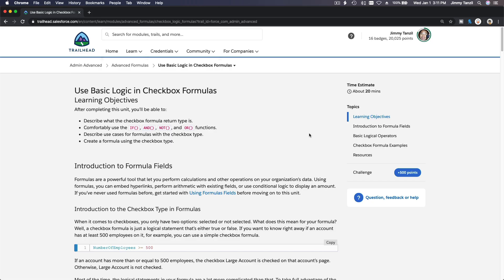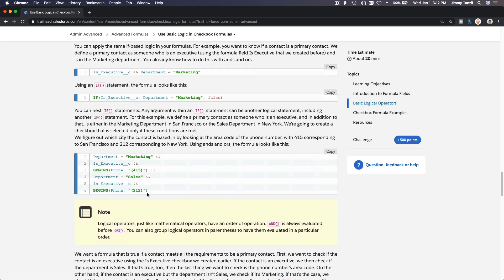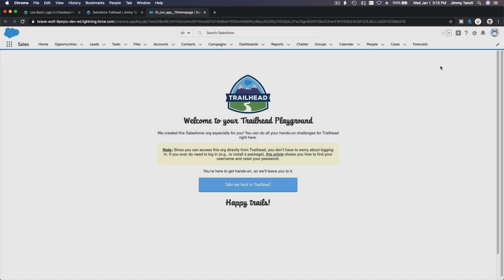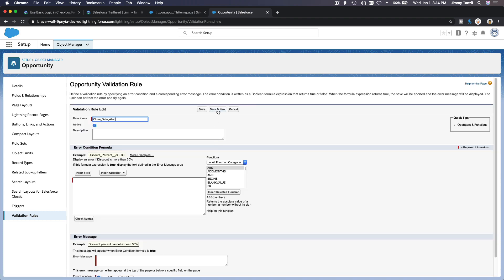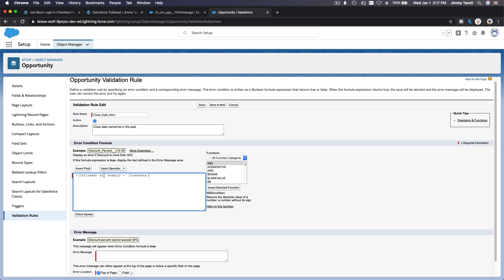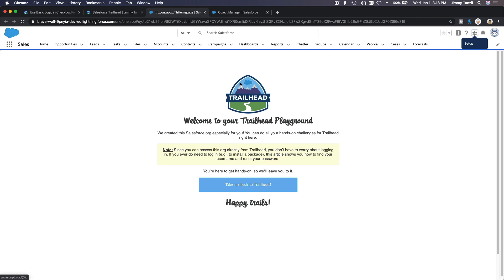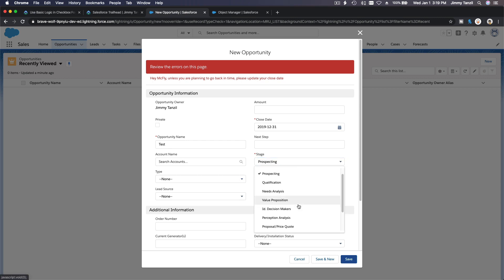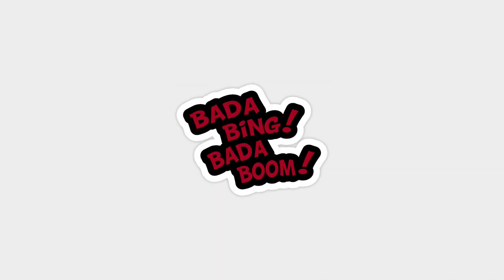Salesforce Trailhead - Admin Advanced - Use Basic Logic in Checkbox Formulas Challenge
Learning Objectives
After completing this unit, you’ll be able to:
Describe what the checkbox formula return type is.
Comfortably use the IF(), AND(), NOT(), and OR() functions.
Describe use cases for formulas with the checkbox type.
Create a formula using the checkbox type.